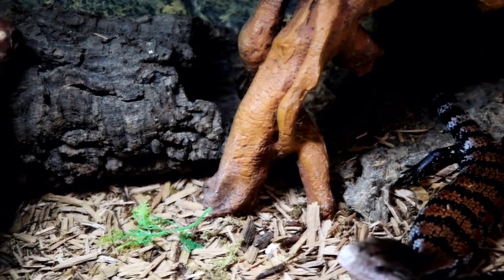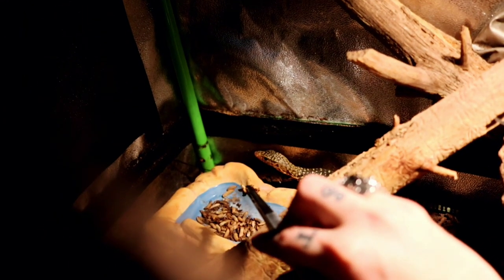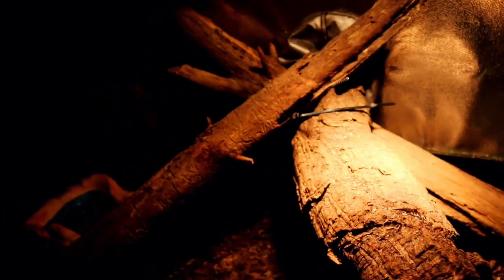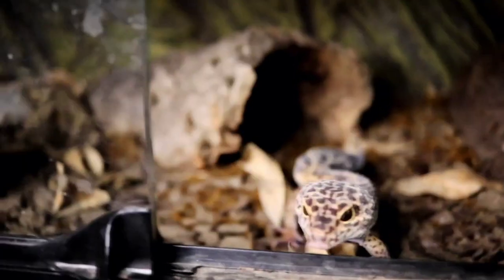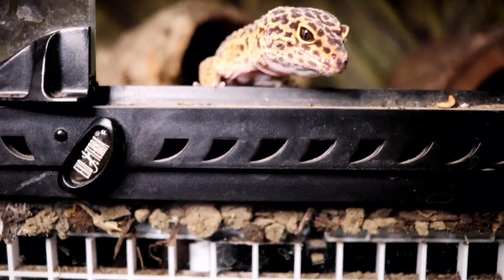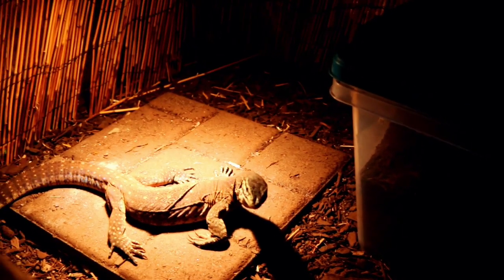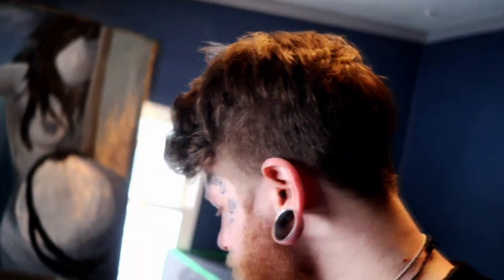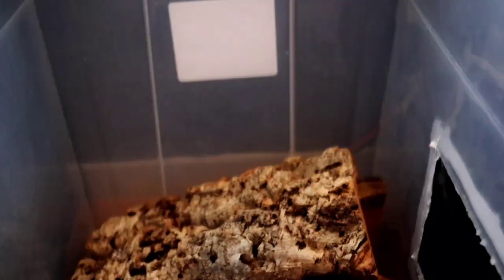Feeding All My Reptiles GrubTerra BSFL, But They All Hate Me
today we take alook at the grub terra unboxing of their bsfl. i give a brief review on the how the feeders look and then go around feed all the pets that will tong feed from me.